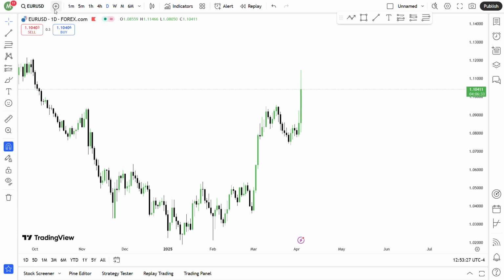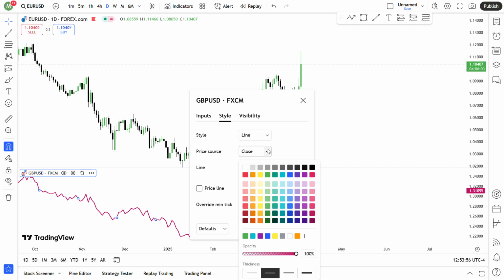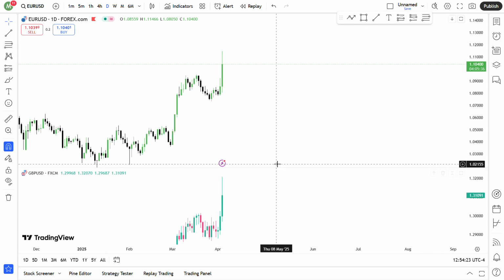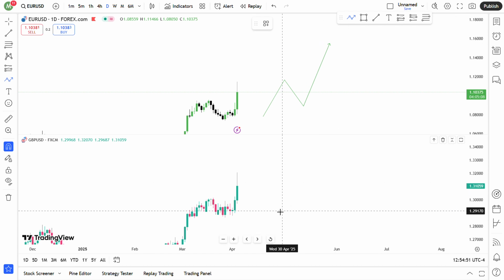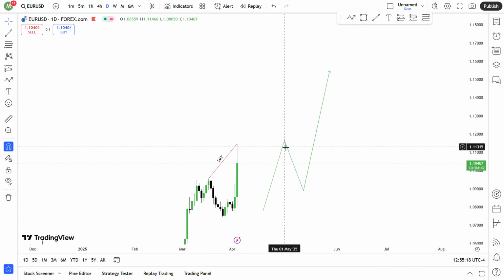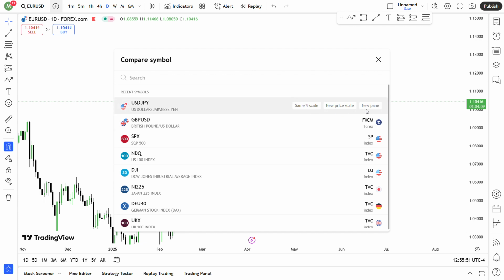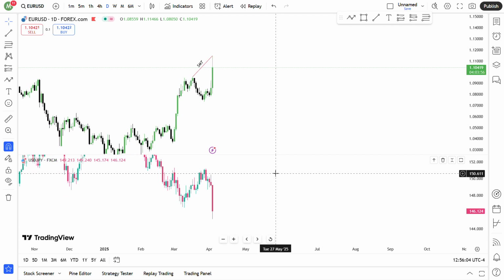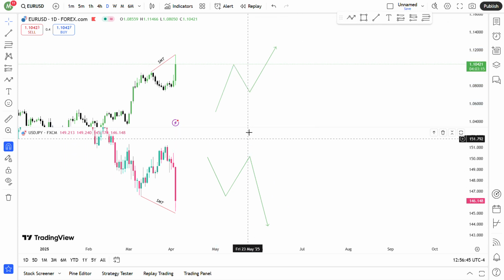How to Draw SMT in Live Market: | Positively & Negatively Correlated Pairs with Examples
Smart Money Technique (SMT) is a powerful concept in ICT trading that helps traders identify institutional order flow using correlated pairs. In this video, we will dive deep into:

✅ Understanding SMT – What it is and why it matters
✅ Correlation in Trading – Positive vs. Negative Correlation Explained
✅ How to Identify SMT Divergence in Live Markets
✅ Step-by-Step Guide to Drawing SMT on Charts
✅ Practical Examples with Correlated Pairs
✅ Using SMT with Market Structure and Liquidity for Precision Entries

We will analyze real-time market conditions to showcase how smart money manipulates price across different correlated assets. By mastering SMT, you can gain an edge in detecting liquidity grabs, institutional footprints, and high-probability trade setups.

📌 Bonus: Pro Tips on Combining SMT with Fair Value Gaps (FVG) & Dealing Range!

📊 Watch this video till the end and start trading like smart money! 🚀